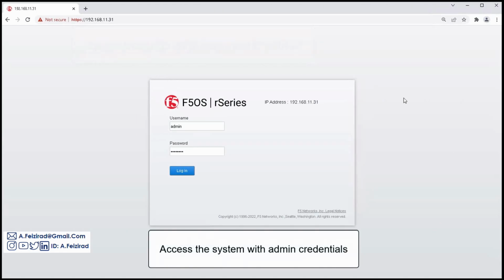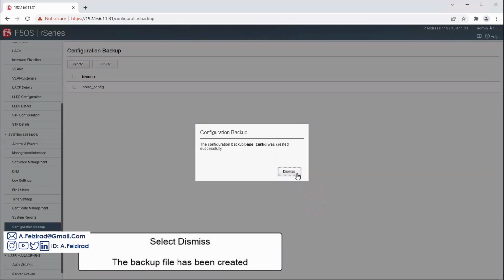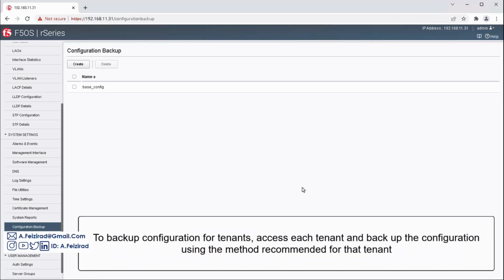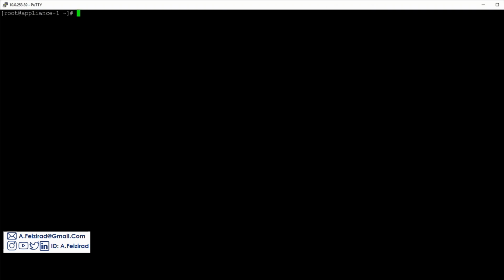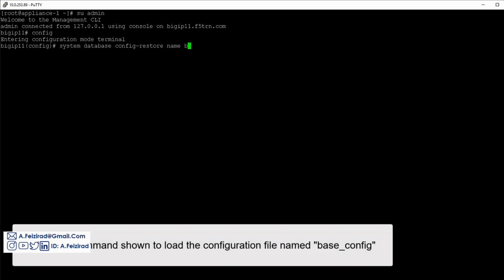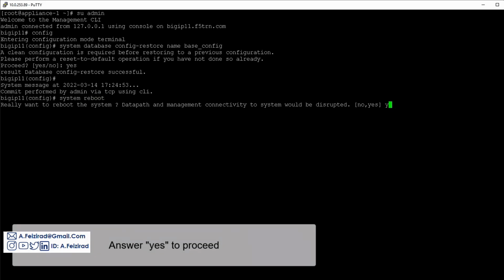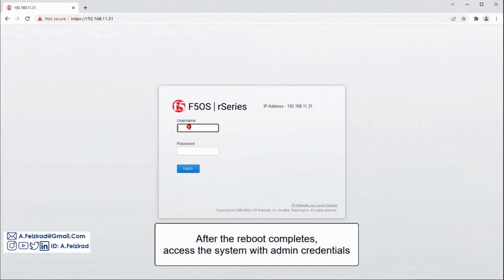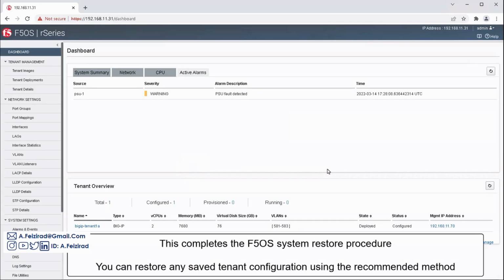Setting up rSeries - F5OS Backup and Restore